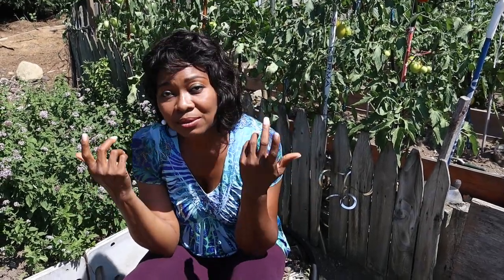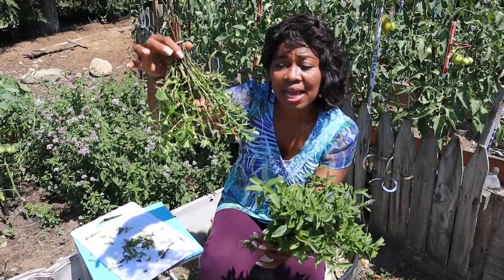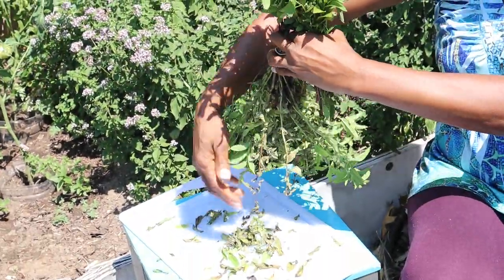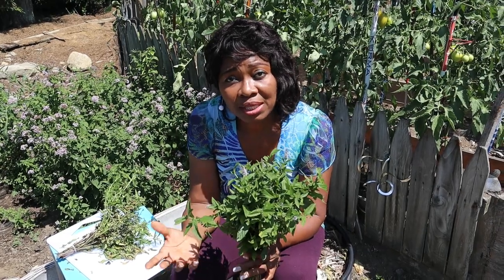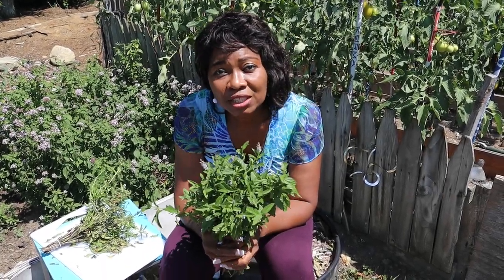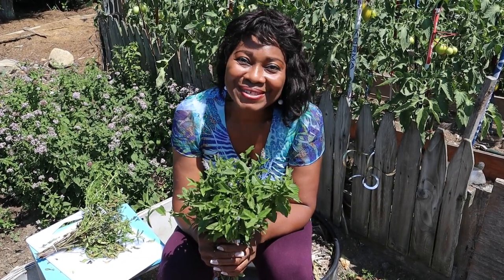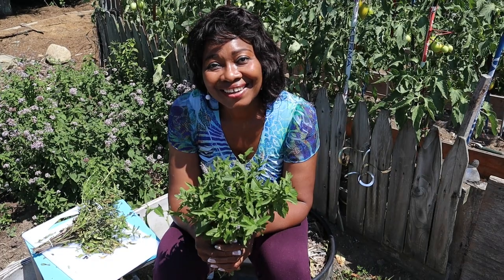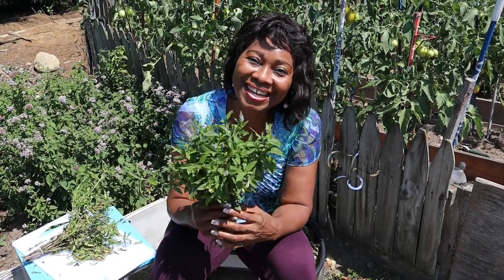Why you should Grow Mint in your Garden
Do you like Mint? Try it. Watch this episode and see why your should grow mint in your garden.

This channel motivates you to start growing your own and experience the benefits of diy gardening. You get tricks and tips to a successful gardening experience, increase your yield per plant, identify and solve common garden problems while still having fun at it.